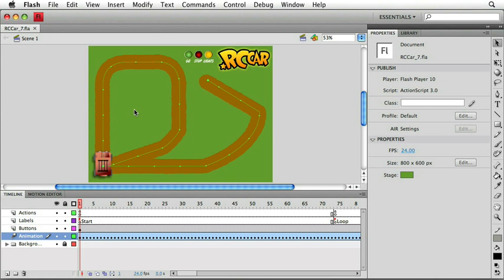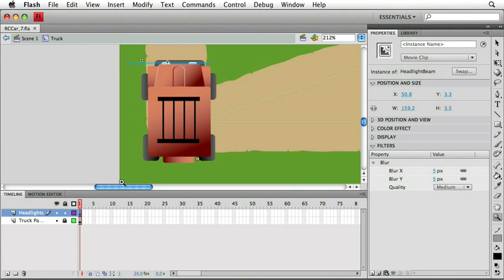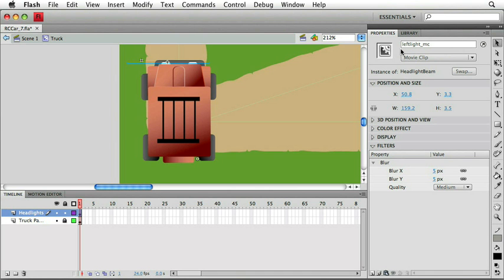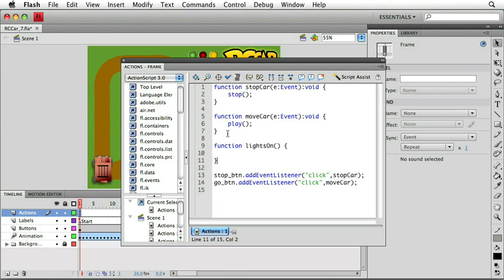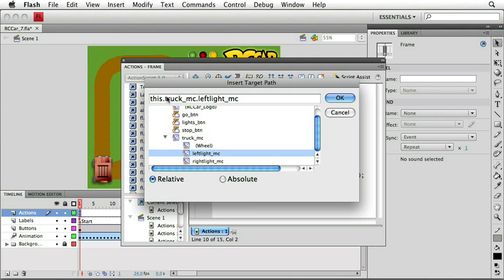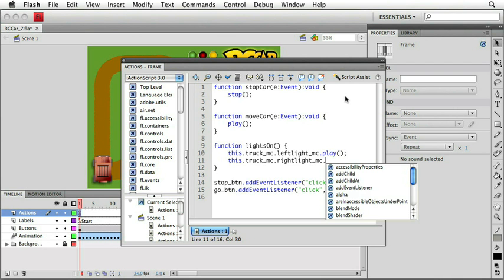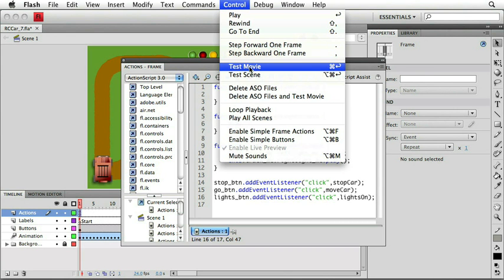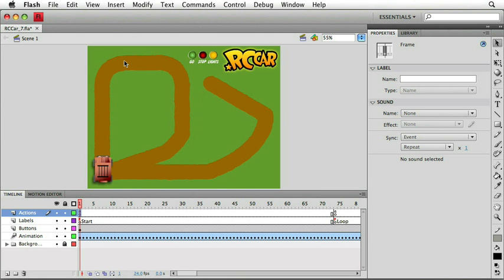08 Targeting & Controlling a Movie Clip Timeline